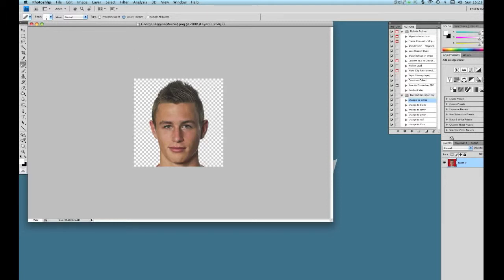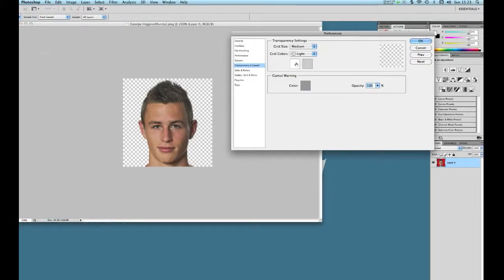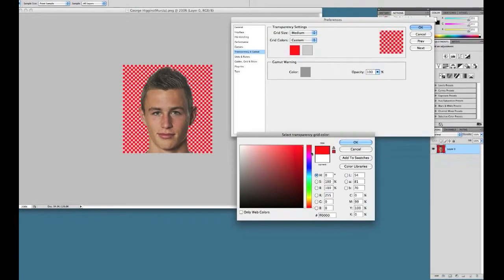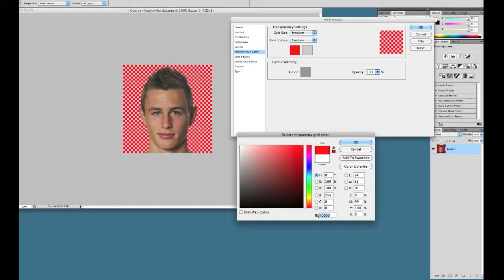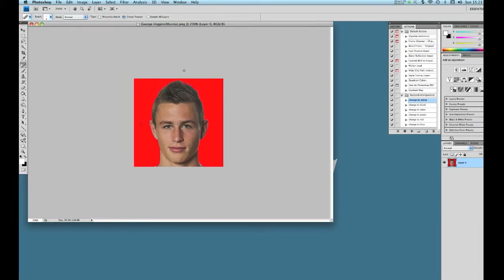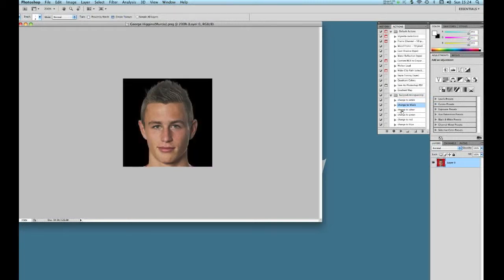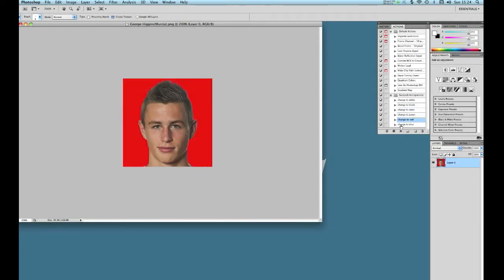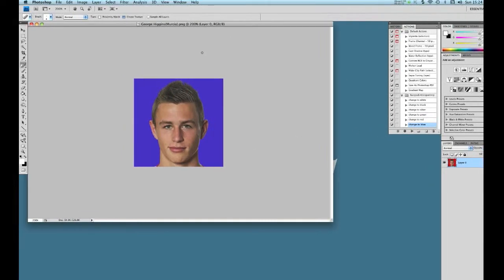Transparency Change - Using Photoshop CS4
Change the transparency setting in CS4.  This enables you to see any background "noise or snow" left behind when creating a Cut-Out image.